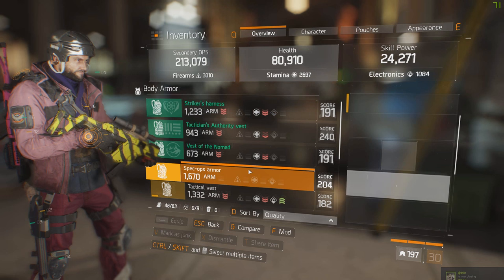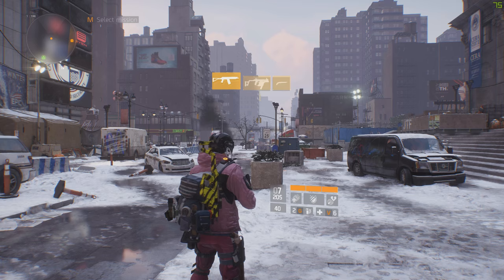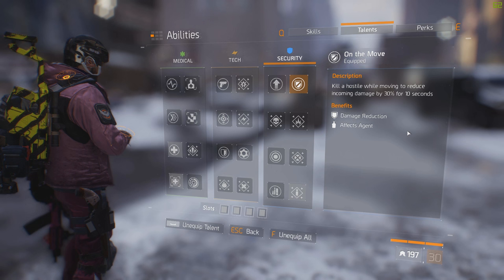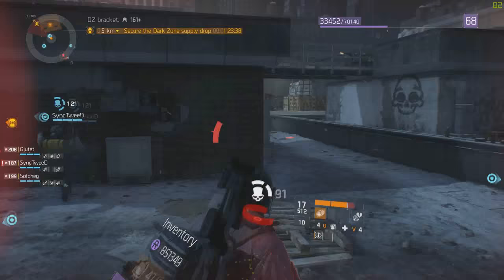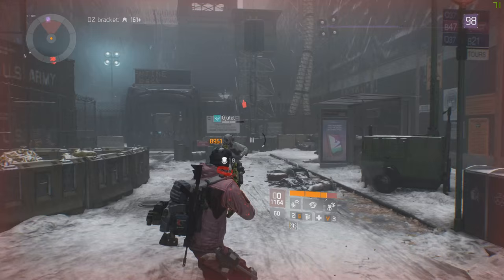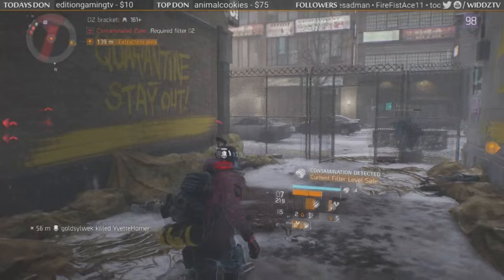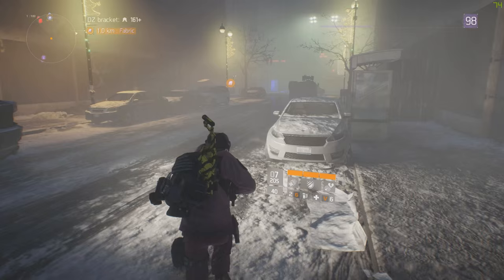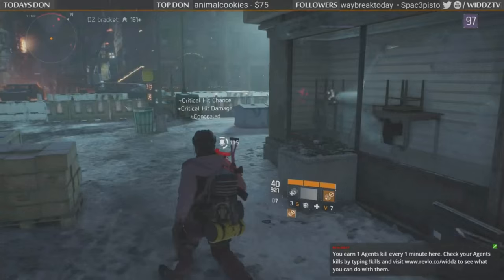The Division - How to become a PVP God! [PVP Guide]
Streaming daily, come and watch some PVP and chat!
I love to help players with division questions, so come and ask and I'll help you! Most times I stream in English but not always, if I dont stream in English you can still ask a question in ENG and I'll answer. :)

If you wanna fast forward or skip use these below:

00:00 Gear
02:00 Talents
06:22 Headshots vs Chest shots
06:50 Hipfire vs ADS (zoom in gun)
08:00 Solo vs Multiple people
09:04 Self aid heal
10:11 Spot pulse & conceal yourself
10:49 Grenades
12:08 Ressing squad members
12:45 1v8? Ending